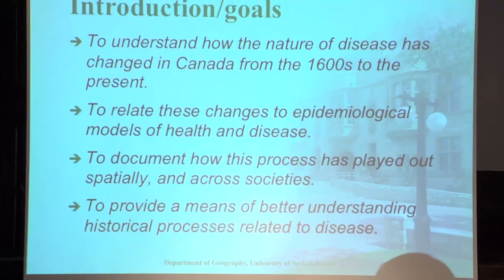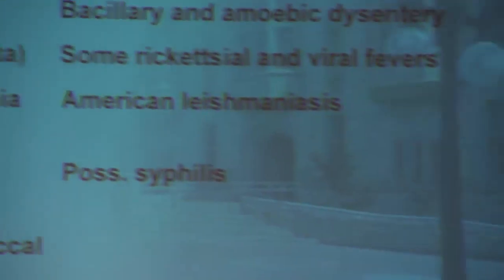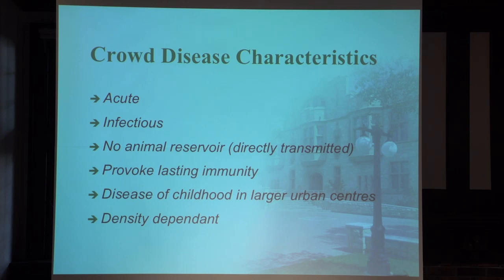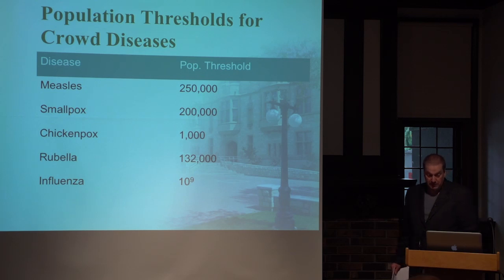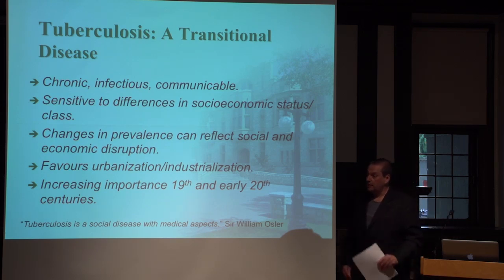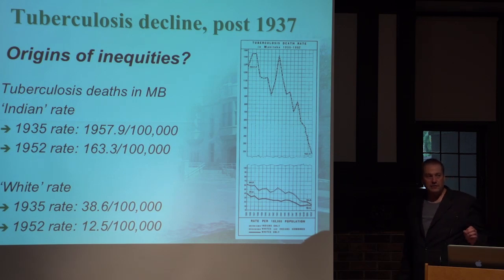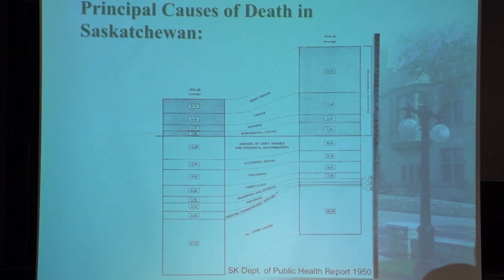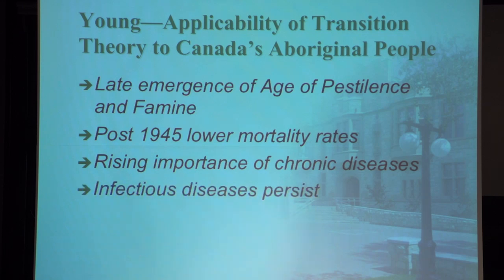Paul Hackett - Disease and the Nature of Canada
Reflecting the harsh climate, thin soils and generally forbidding character of the vast northern territory that is Canada, it has often been said that the history of this country is inescapably environmental. This lecture series engages the great drama of human interaction with this challenging realm, reflecting on the transformation of the northern half of the continent through time as a foundation for sensible engagement with the environmental challenges facing Canadian society in the twenty-first century.Each lecture will address one of three central themes -- human activities and Canadian nature; nature's influence on the nature of Canada; and ideas and nature in Canada -- and reflect upon how the subject of the lecture has affected/changed "the nature of Canada". Dr. Hackett is interested in the historical and geographical patterns of the health of western Canada's First Nations. His graduate research examined the past diffusion of directly-transmitted, acute infectious diseases, leading to the publication in 2002 of his book, A Very Remarkable Sickness. His CIHR-funded postdoctoral research focussed on the changing public health of the Island Lake First Nations of northern Manitoba during the twentieth century. His current CIHR-supported research investigates the history of tuberculosis among the western First Nations. In keeping with his focus on the impact of cultural change on community health, an upcoming project will examine the factors that helped set the stage for the current epidemic of Type 2 diabetes among First Nations in Saskatchewan and Manitoba.